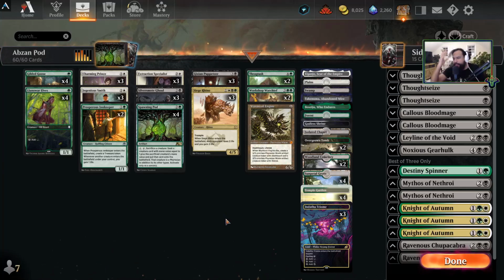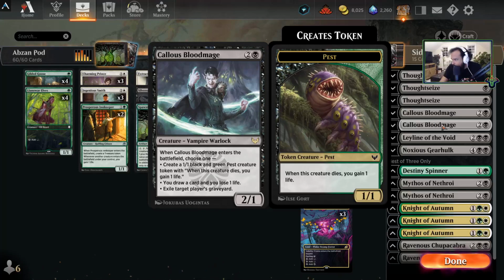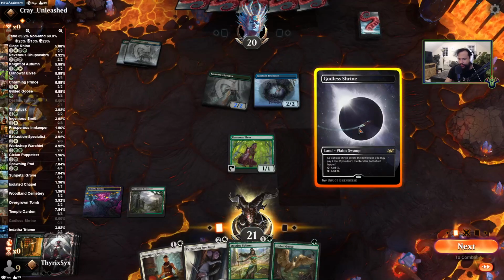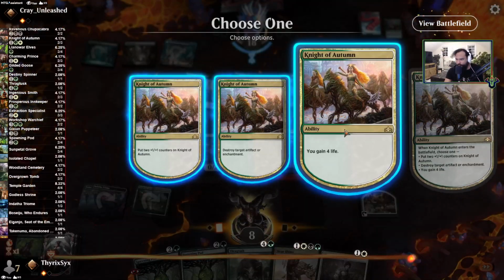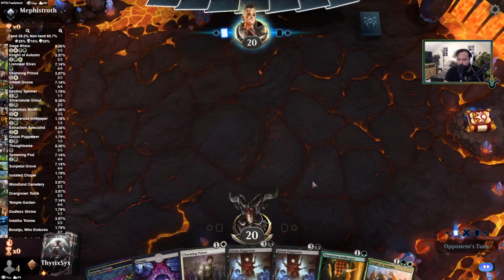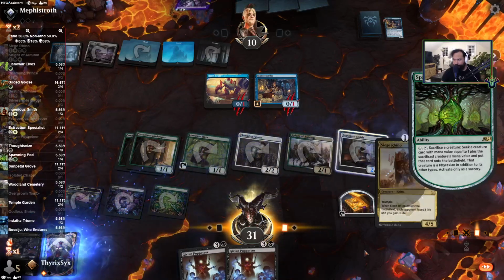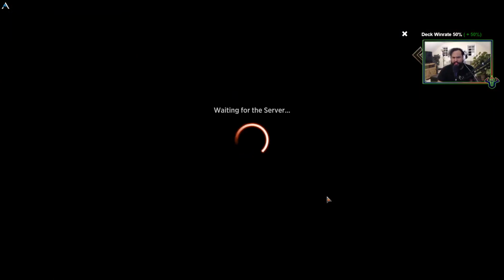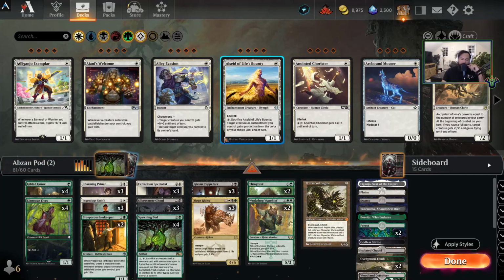BGW Abzan Pod Combo!.... Sorta | MTG Arena Historic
Deck
4 Spawning Pod (Y23) 16
3 Charming Prince (ELD) 8
3 Ingenious Smith (AFR) 21
3 Extraction Specialist (SNC) 12
1 Eiganjo, Seat of the Empire (NEO) 268
1 Plains (DMU) 277
3 Silversmote Ghoul (M21) 122
3 Gixian Puppeteer (BRO) 99
1 Takenuma, Abandoned Mire (NEO) 278
4 Gilded Goose (ELD) 160
4 Llanowar Elves (DAR) 168
2 Prosperous Innkeeper (AFR) 200
2 Thragtusk (JMP) 436
2 Workshop Warchief (SNC) 165
1 Boseiju, Who Endures (NEO) 266
2 Forest (DMU) 281
1 Godless Shrine (RNA) 248
1 Isolated Chapel (DAR) 241
2 Overgrown Tomb (GRN) 253
2 Woodland Cemetery (DAR) 248
4 Sunpetal Grove (XLN) 257
4 Temple Garden (GRN) 258
3 Indatha Triome (IKO) 248
3 Siege Rhino (KTK) 200
1 Wurmcoil Engine (BRR) 63
1 Swamp (DMU) 279

Sideboard
1 Leyline of the Void (M20) 107
2 Callous Bloodmage (STX) 66
3 Thoughtseize (AKR) 127
1 Noxious Gearhulk (KLR) 104
2 Ravenous Chupacabra (RIX) 82
3 Knight of Autumn (GRN) 183
2 Mythos of Nethroi (IKO) 97
1 Destiny Spinner (THB) 168

Matches:
00:00 Intro
00:30 DeckTech
9:50 Simic Merfolk
27:59 Dimir Mill
48:35 2 Packs
48:57 DeckTalk

• Other Art Credits: Square Up- Manuel Castañón
Stream of Thought- Seb McKinnon
Dockside Extortionist- Forrest Imel
Halvar, God of Battle- Milivoj Ćeran
Beguiler of Wills- Eric Deschamps
Oath of Liliana- Wesley Burt